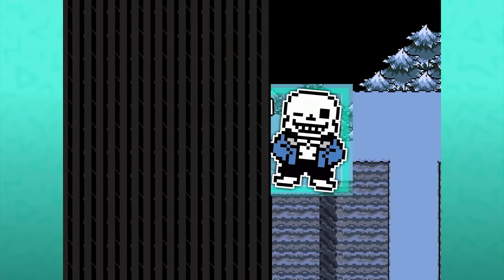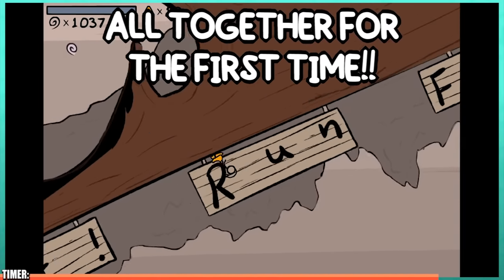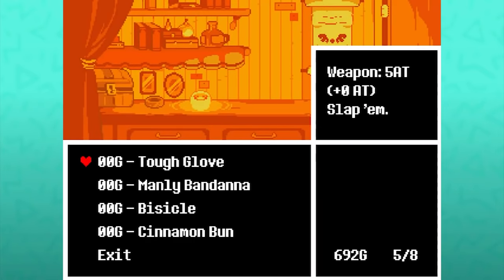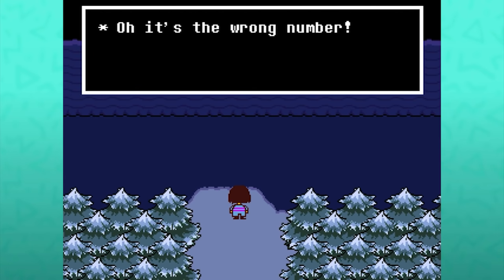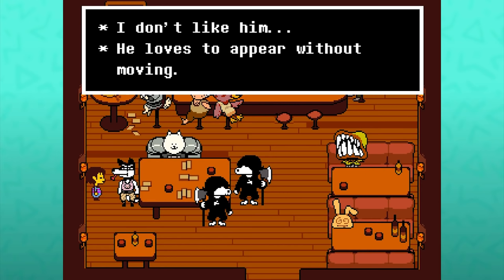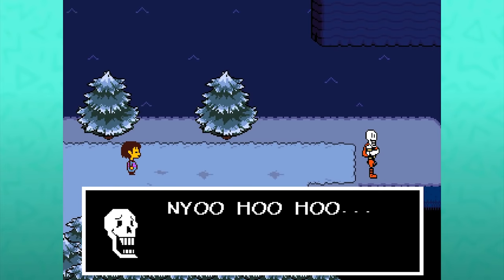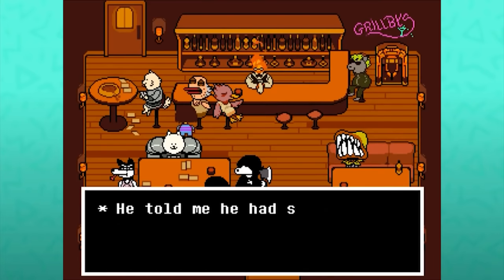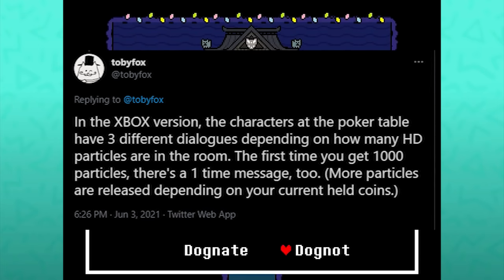ALL Undertale Secrets in Snowdin Town - Glyde Boss, Grillby's, Canine Unit & More!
The Fancy Pants Adventures: Classic Pack is on Steam!

Welcome to the next installment of my Undertale "Gaster Eggs" videos! No, this video has nothing to do with Gaster. It's more of a branding thing at this point, so people know that it's a part of that same "series", and is done in the same comprehensive style.
This installment is mostly focused on things found in and directly around the town of Snowdin. I go outside of that slightly, and even had to exclude something rather large still. How is there possible so much stuff packed in this game!!?

If anyone on the planet wasn't somehow convinced of that, check out some of my other in-depth Undertale/Deltarune videos:

Undertale is packed to the brim with secrets, easter eggs, alternate route dialogues and options. I did my best to share every single one that can be found in the Ruins. Please let me know if I missed anything!